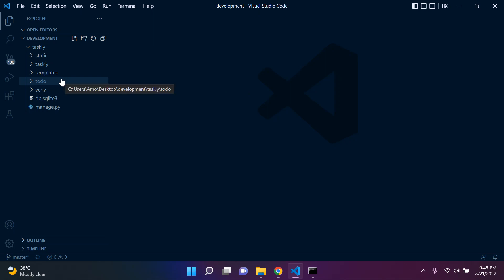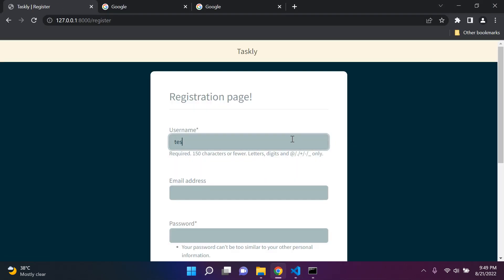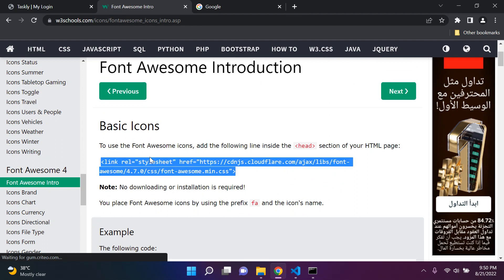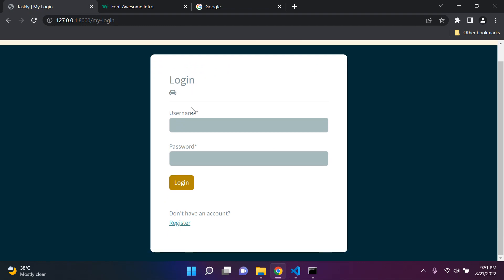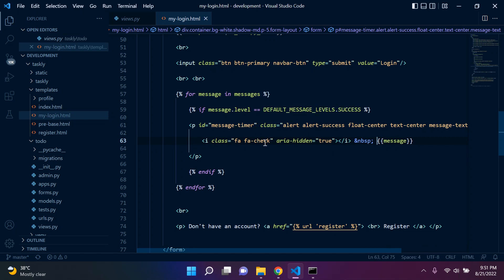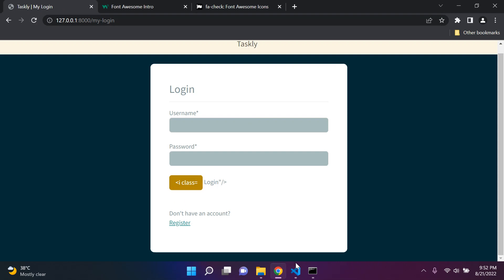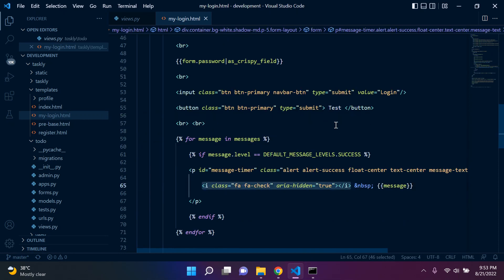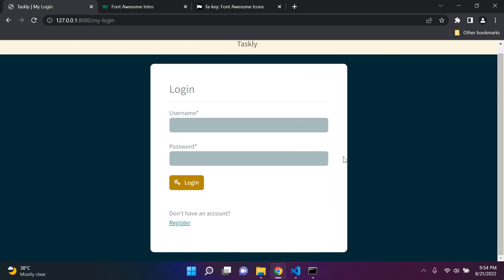Styling with font awesome | Django 4.0 | Django fundamentals - Part 26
Styling with font awesome